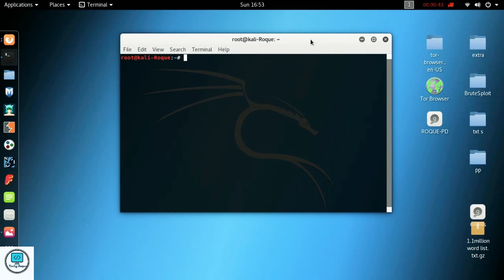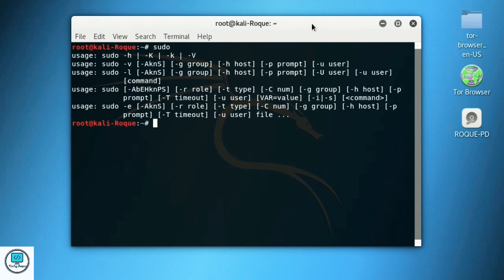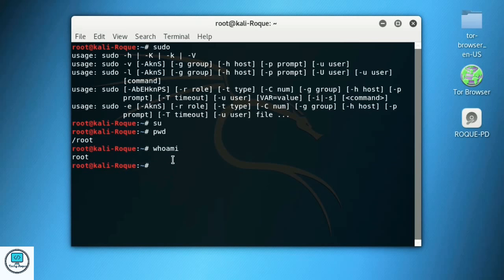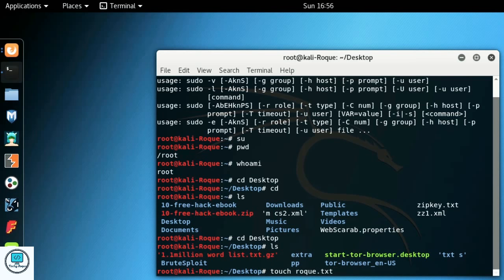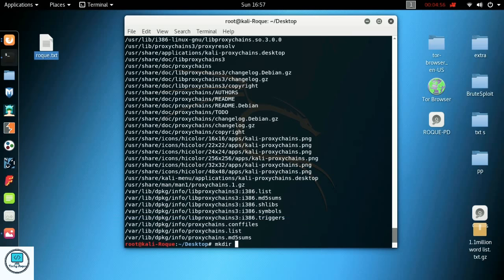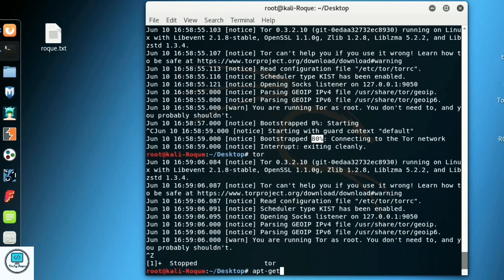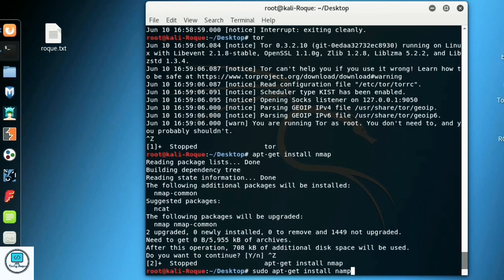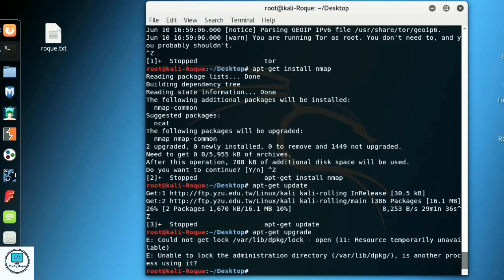Introduction to terminal , command line of Kali Linux , some basic commands of terminal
Hello my guys
How to learn basic codes of terminal
for beginners in terminal , Kali Linux, hacking

and use it at your own risk
and browse safely and increase privacy